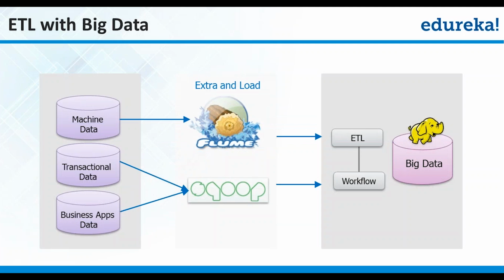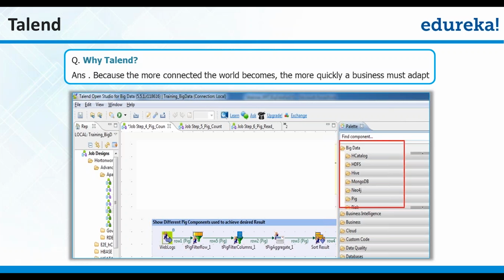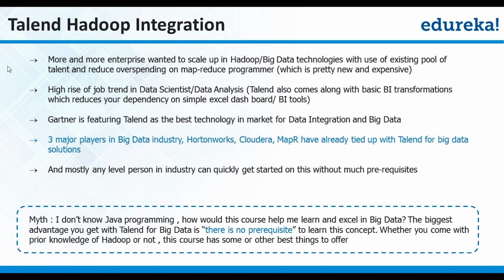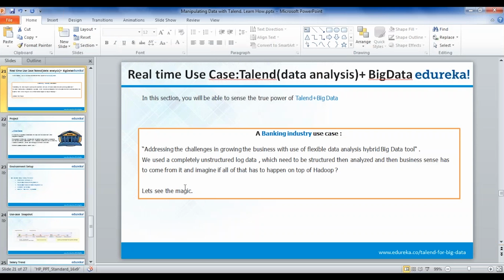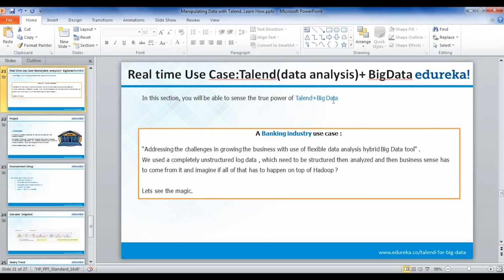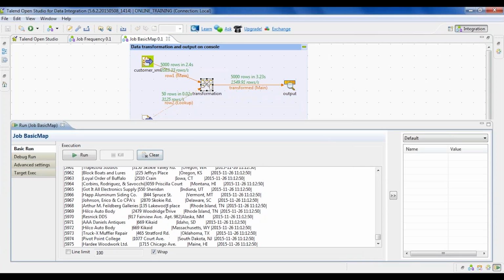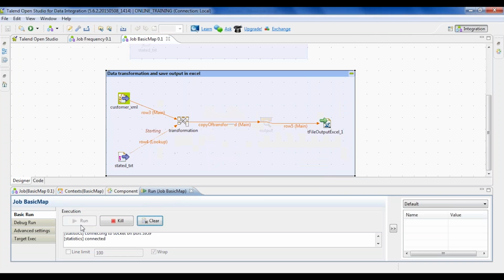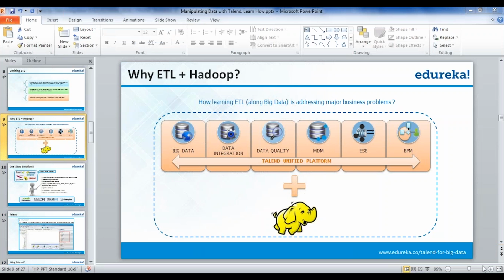Manipulate Data With Talend | Talend Tutorial | Talend for Beginners | ETL Tutorial | Edureka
This tutorial will get you started with Talend Open Studio. This tutorial is especially designed for beginners who are interested to learn the ETL technique and and use it to manage Big Data.

You will learn the following in this tutorial:
• Understanding how ETL is complementing Hadoop Ecosystem
• Understanding why Talend is used with Big Data
• Learn Big Data not in months but in Minutes
• Find out why Talend is important for Data Enthusiasts
• Understand the Use Case – Banking Industry
• Implement a Talend job with Hadoop

The topics related to Talend have extensively been covered in our course “Talend for Big Data”.